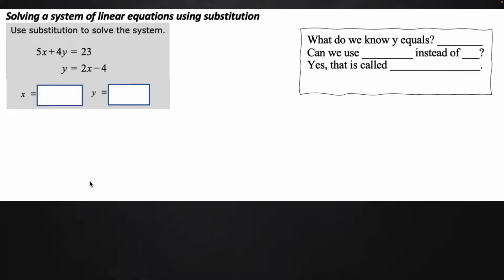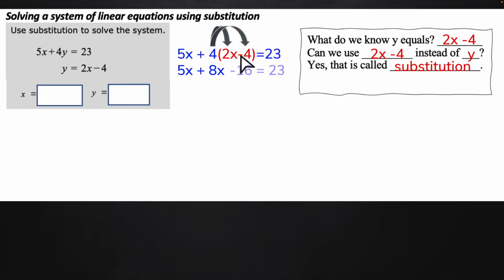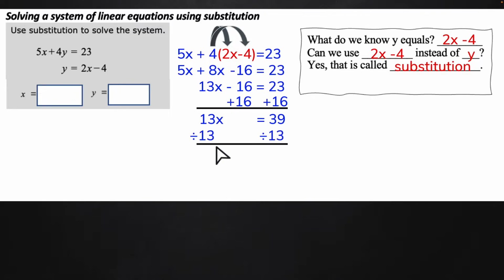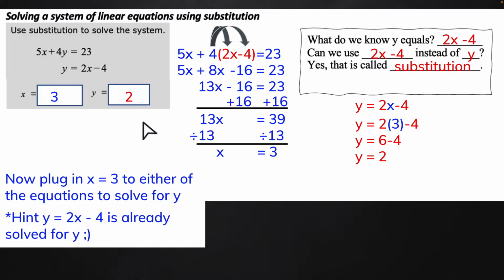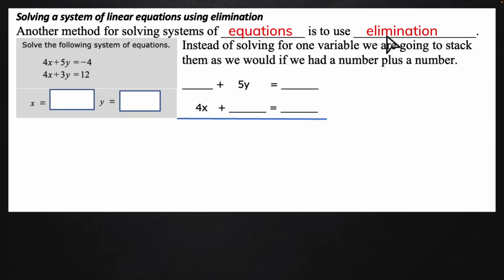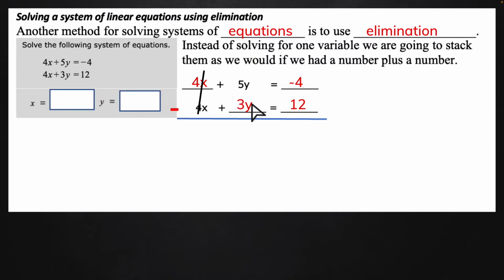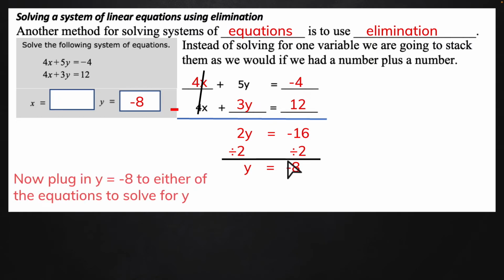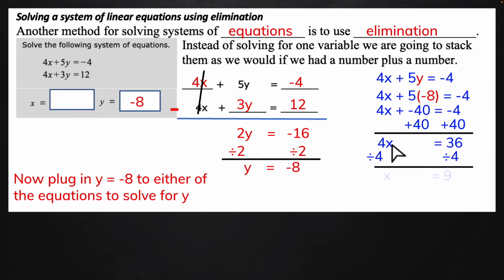Ch 3.1 - Solving Systems of Equations with Substitution and Elimination